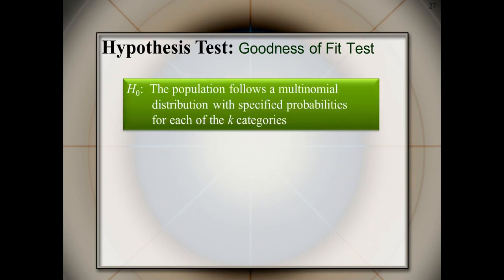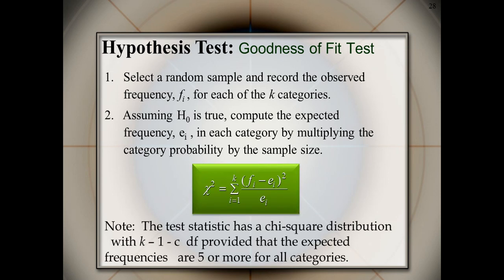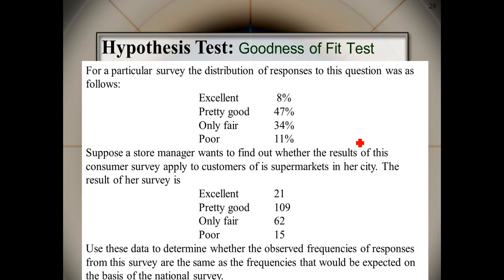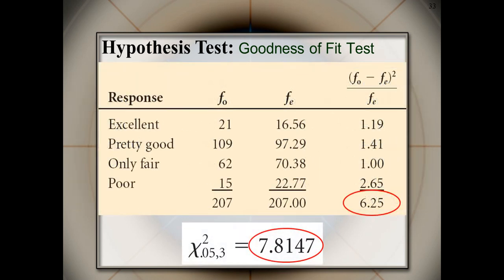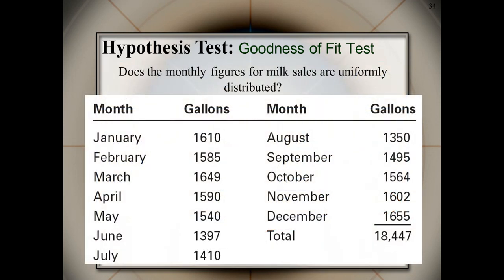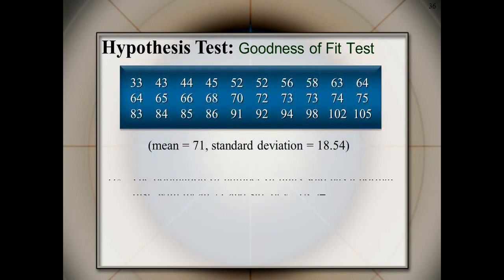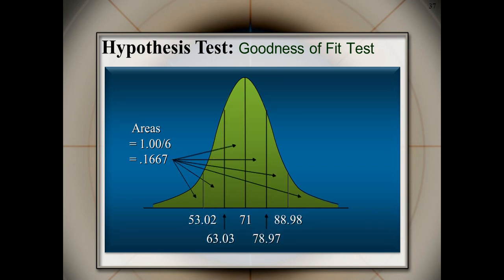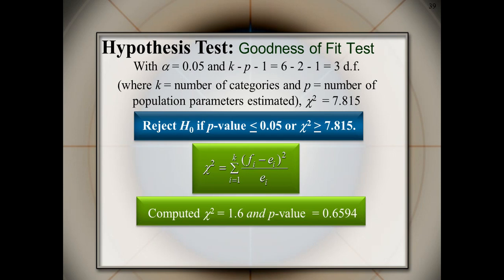Chi Square - Goodness of Fit Test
This video explains the  application of chi-square distribution to confirm whether given data or observations follows a particular distribution or not. Two types of cases were explained. One with given probabilities for the distribution and in second case the probabilities were based on normal distribution.